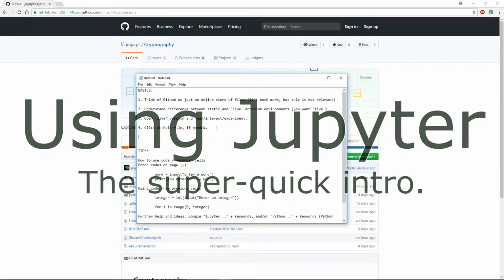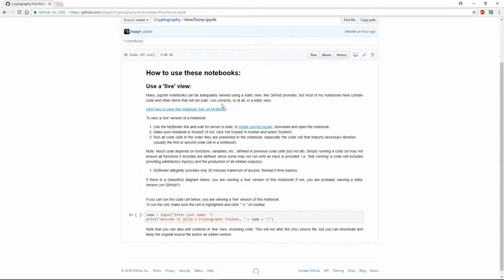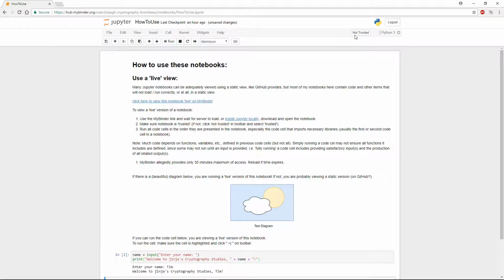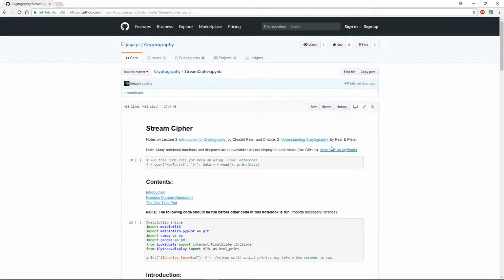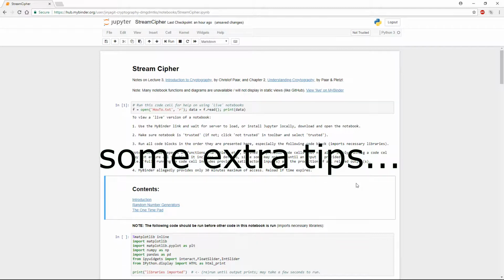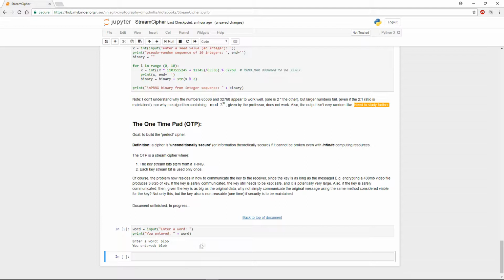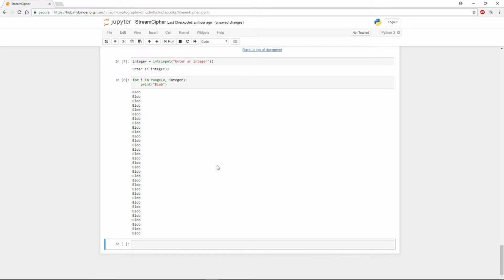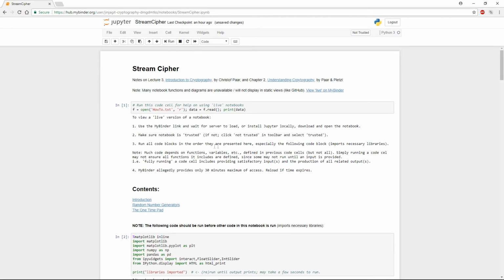quick intro to jupyter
How to load a 'live' version of a notebook, using MyBinder, and some basic instructions on how to navigate and use the notebooks.